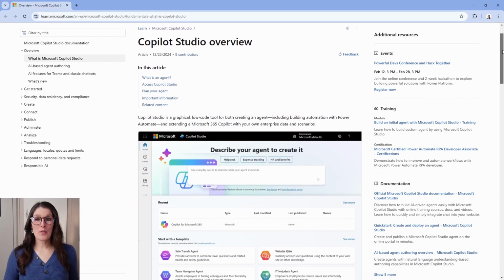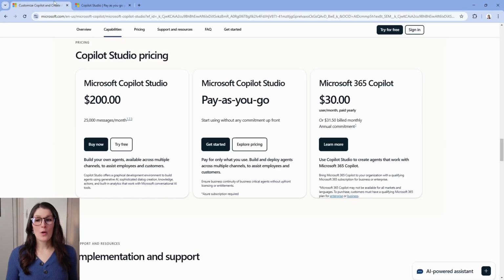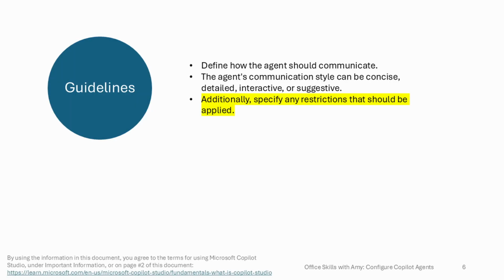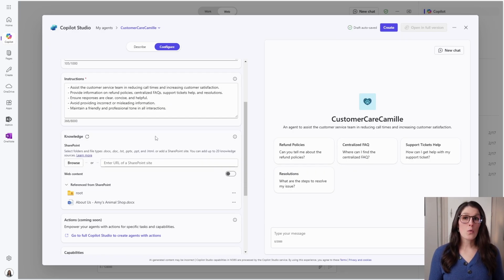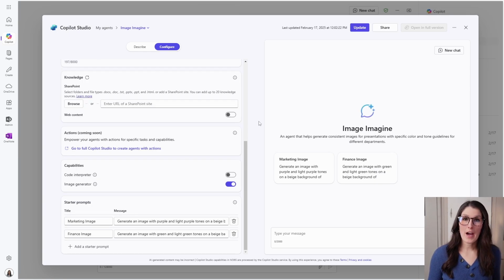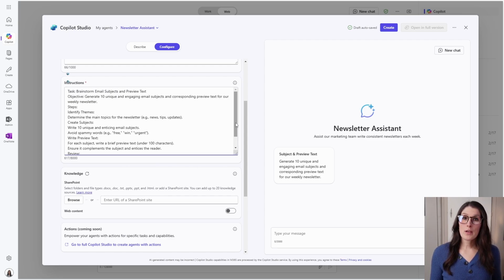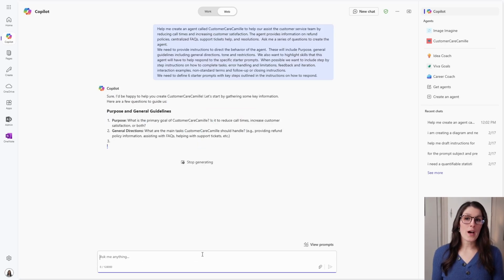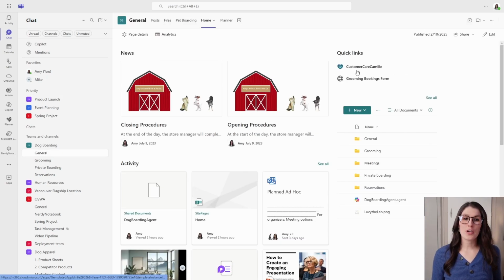Copilot AGENTS Tutorial: 19 Tips to Create Custom Agents in Microsoft Copilot Studio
🟡 FREE RESOURCES 🟡

If you’ve learned something from my videos or newsletters?

📝 DESCRIPTION

Discover the quickest and easiest way to create an extended Microsoft 365 Copilot Agent in our latest tutorial. Learn how to customize agents with specific tasks, deploy them efficiently, and enhance your team's productivity. This video walks you through the entire process, from drafting outlines to configuring settings, ensuring your agents are perfectly tailored to your organization's needs. Don't miss out on our expert tips and tricks for optimizing Copilot's full potential.

⏰ KEY MOMENTS

00:00 Copilot Agents Tutorial
00:19 Important Information
00:50 Copilot Agents Explained - SharePoint Agent vs. Declarative Agent vs. Copilot Studio
01:51 Who can create agents
02:09 Copilot Agents Microsoft Pricing
02:56 How to Create Extended Copilot Agent, Declarative Agent
04:05 How to Configure Copilot Agents
04:56 What to Include in Copilot Agent Instructions
06:55 How to setup Copilot Agent Knowledge
08:59 How to use Web Content with Copilot Agents
10:03 Using Actions with Copilot Agents
10:35 Using Capabilities with Copilot Agents
11:41 How to define Starter Prompts for Copilot Agents
14:05 Copilot Agents Microsoft Pricing Explained Summary
15:35 Copilot Agents Use Cases
16:14 Create Custom Copilot Agents Tips
16:53 Test & Troubleshoot your Agent
17:25 How to Publish Copilot Agent
17:36 How to Pin Copilot Agent
17:53 How to Tag Agent in Chat
18:04 How to Edit Copilot Agent
18:40 How to Share Copilot Agent